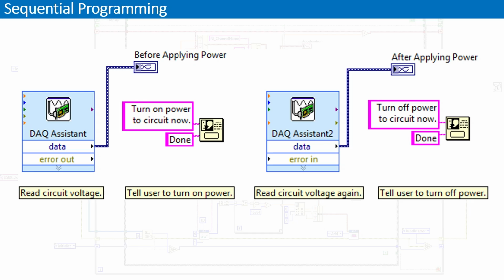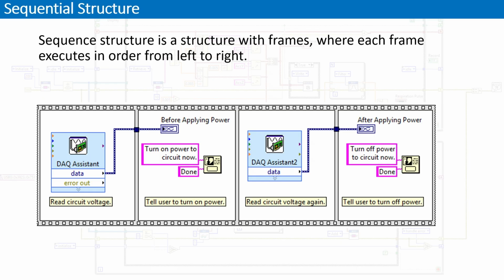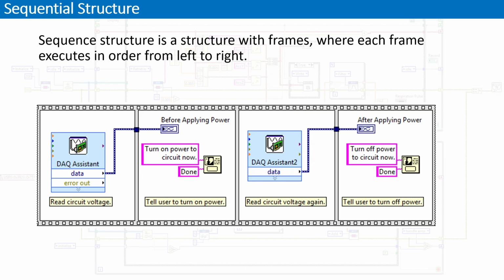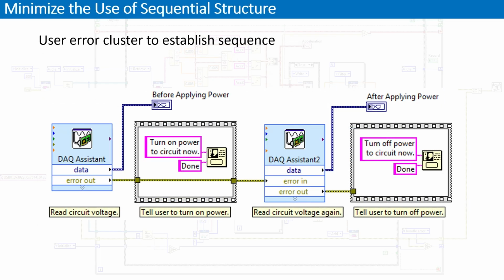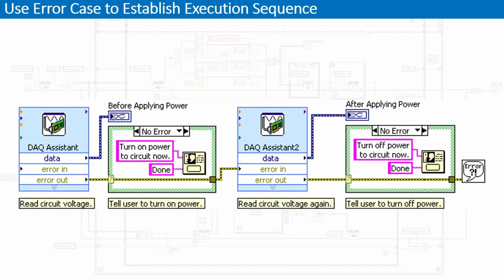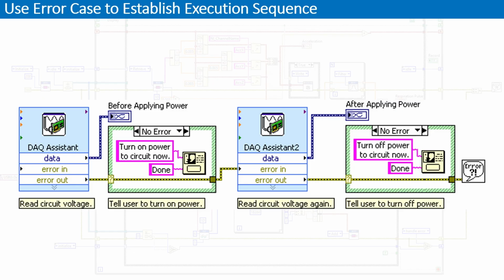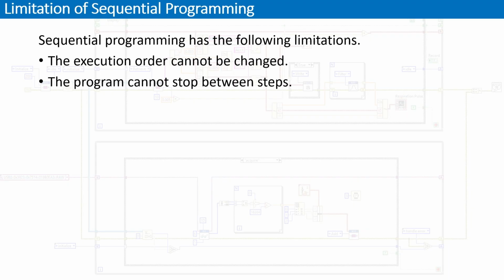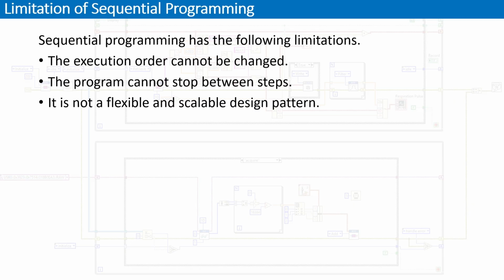LabVIEW Sequential Programming: What is the best squential programming style?